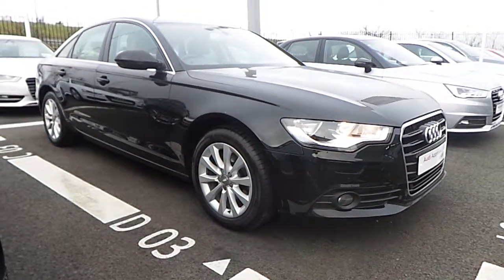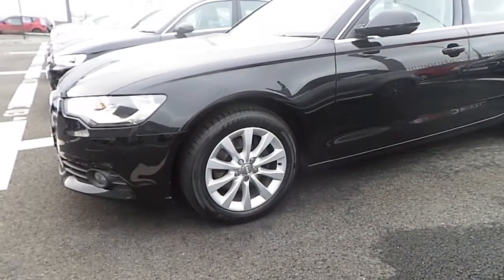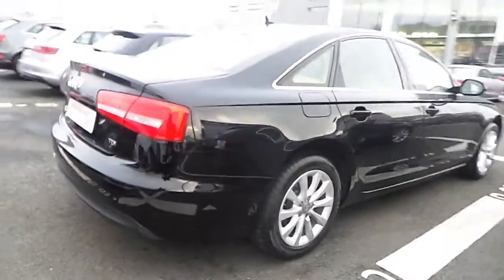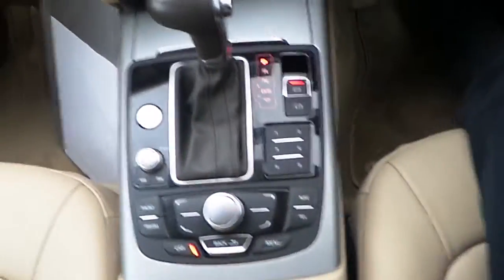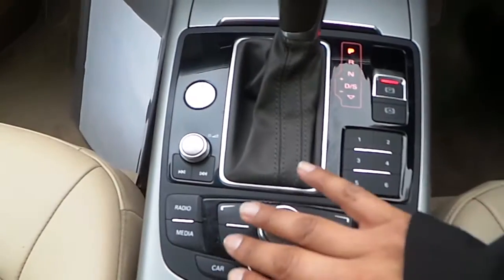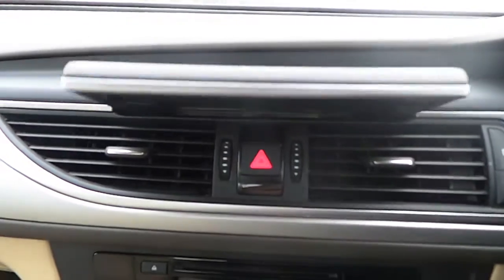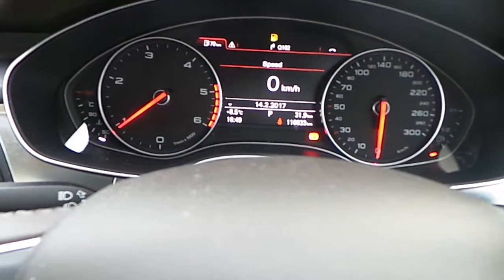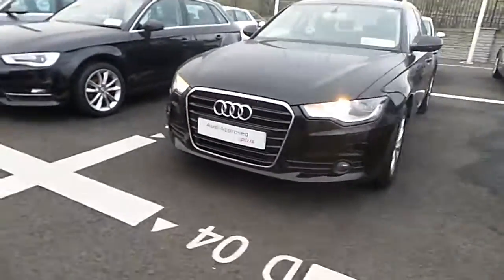12D5197 - 2012 Audi A6 2.0TDI 177 MULTI SE - Audi North Dublin 25,744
Here is a video of our 12D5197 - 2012 Audi A6 2.0TDI 177 MULTI SE - Audi North Dublin 25,744. Please contact Sales to arrange a test drive today. Audi NorthPhone: 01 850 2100